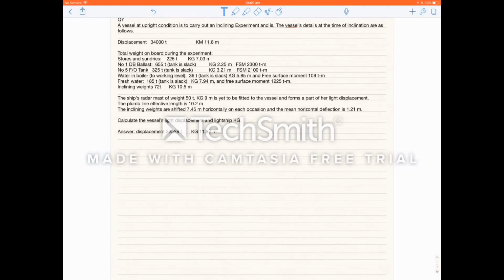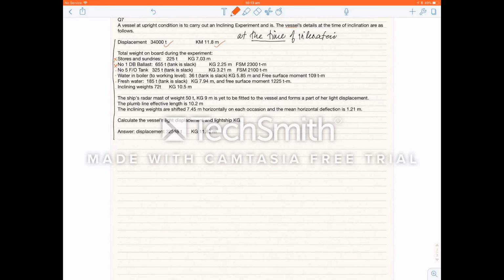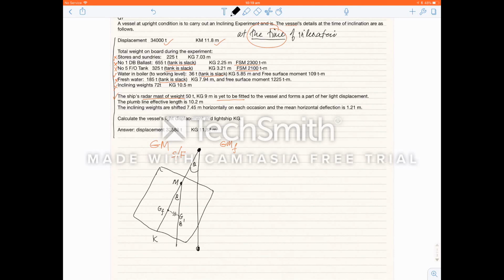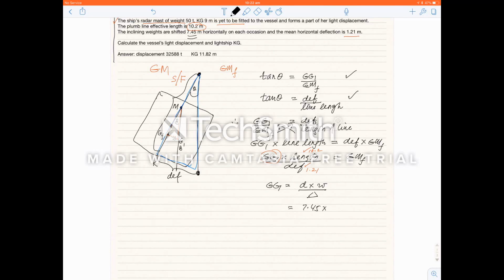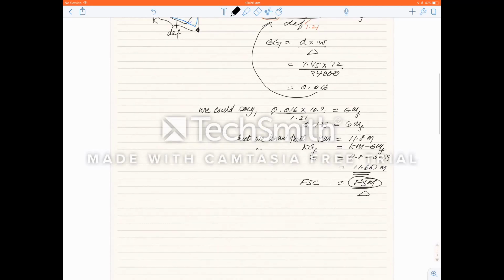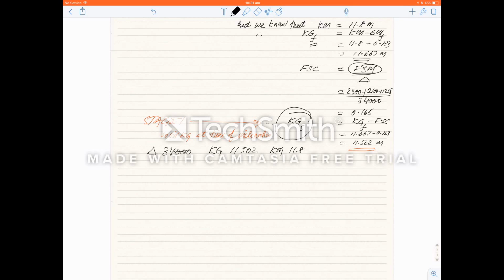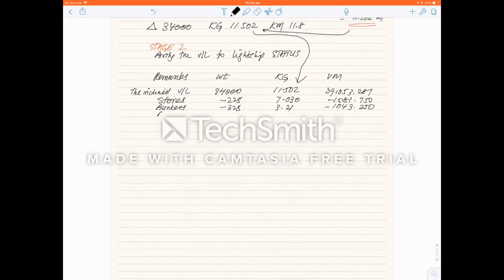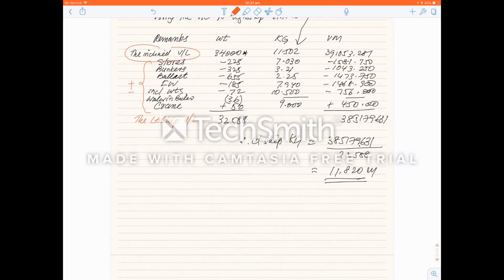Inclining Test Calculation procedure